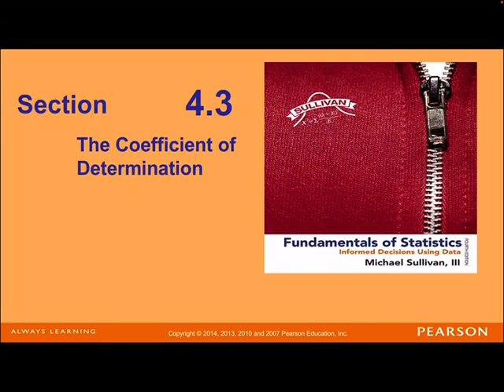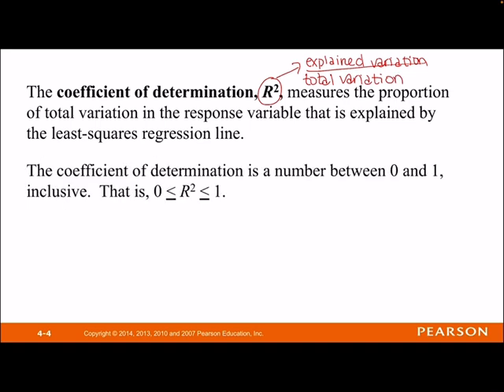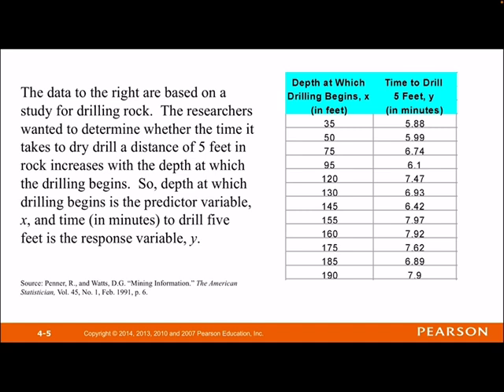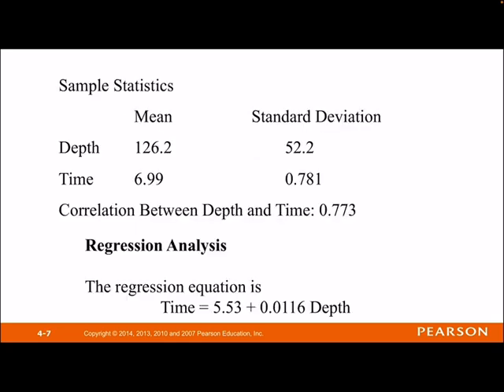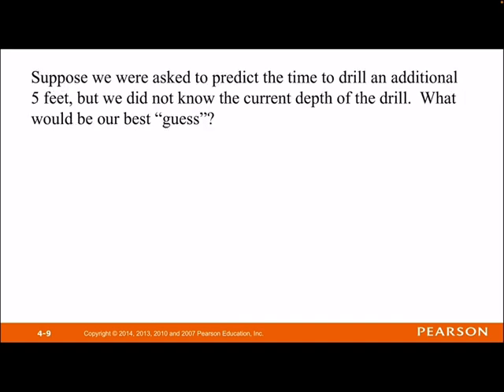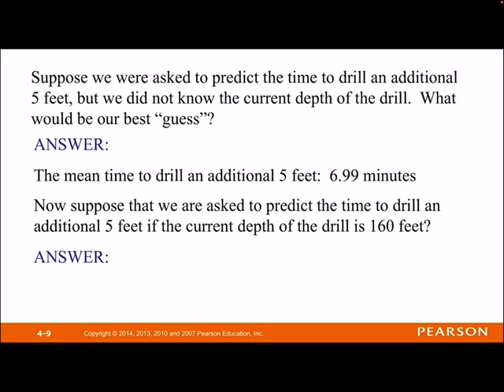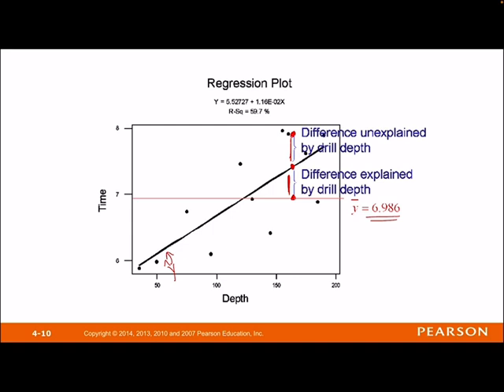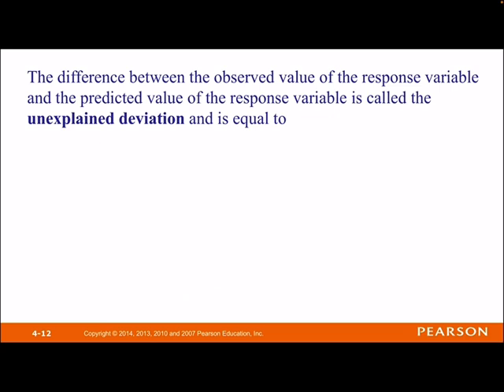Statistics 4.3 day 1